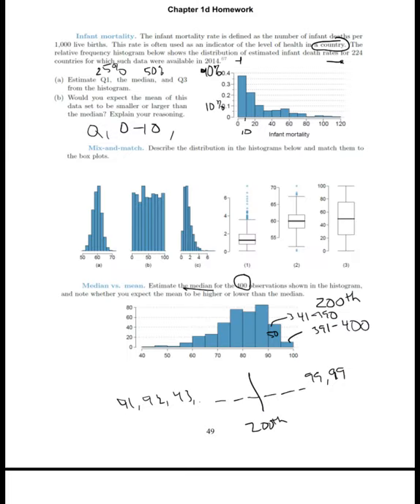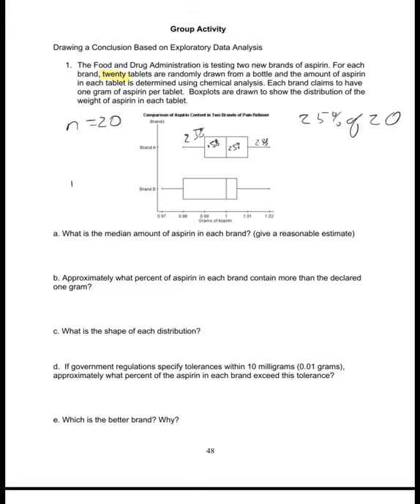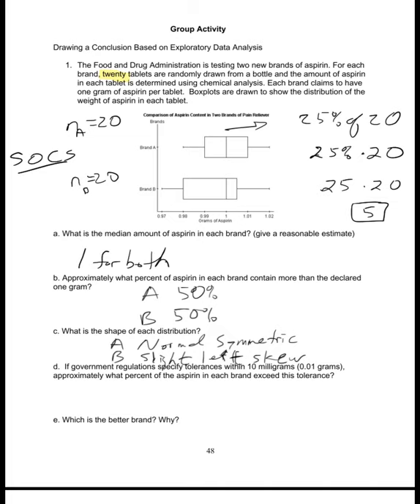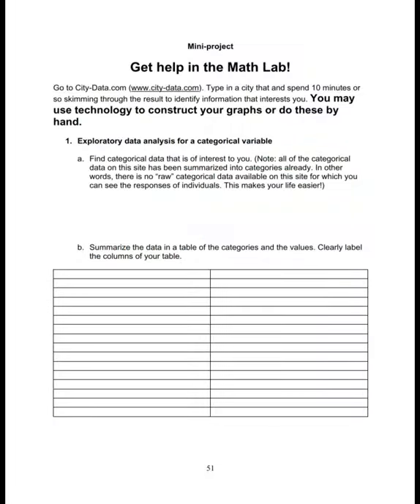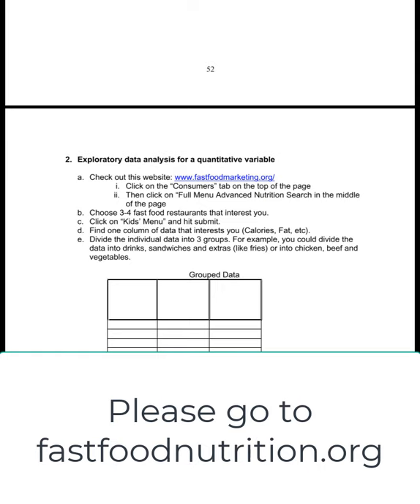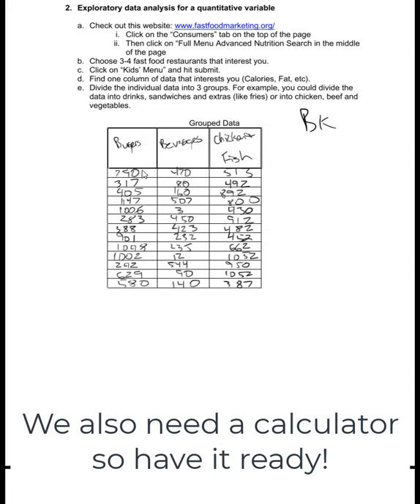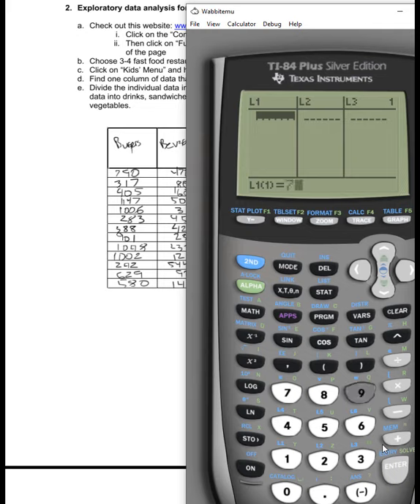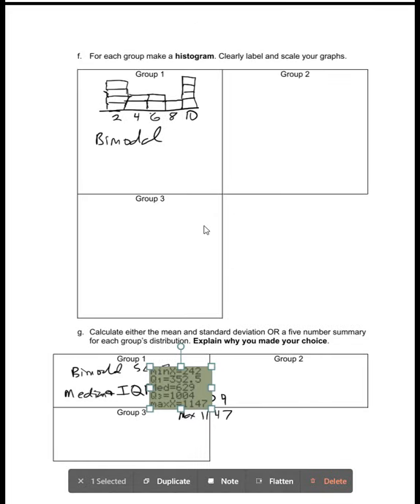Stats 1E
Culminating unit on descriptive statistics, through the walk-through creation of a mini-project, to be completed for homework.